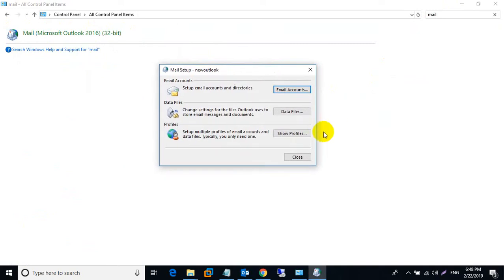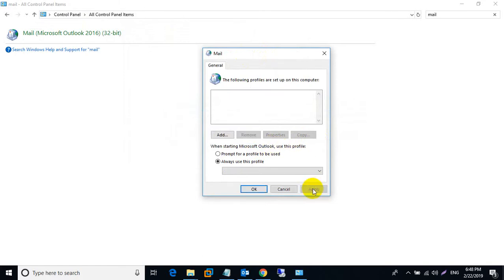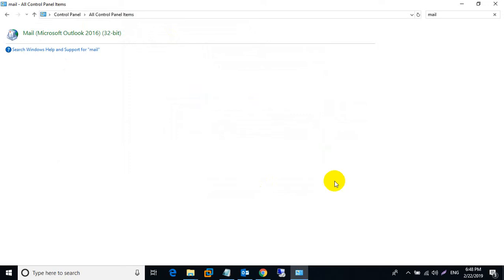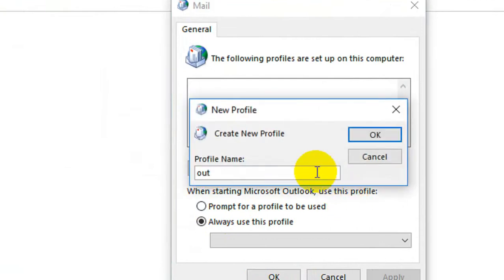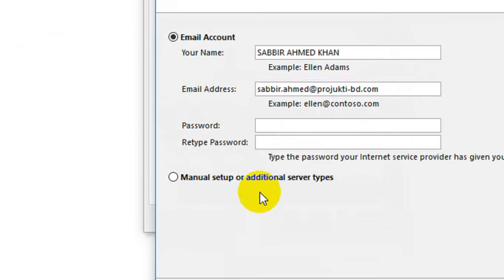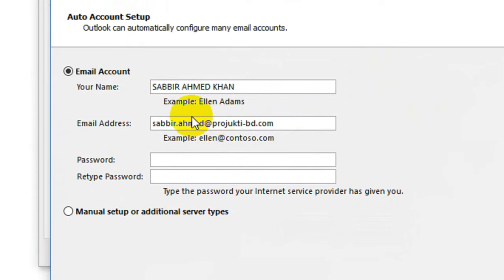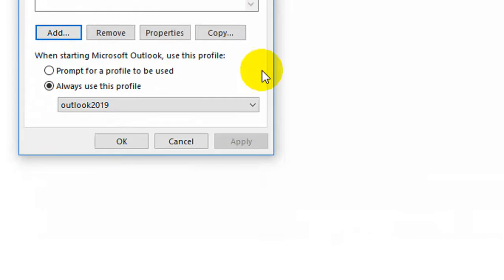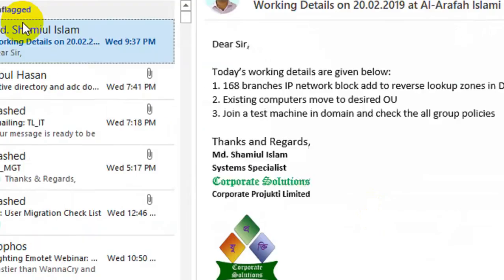How to create, configure, delete profile in Outlook 2019